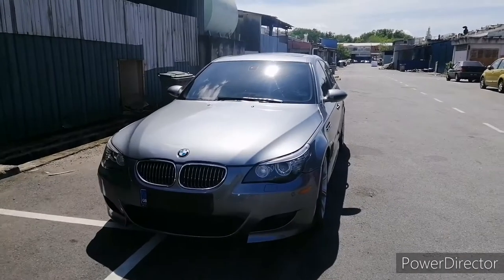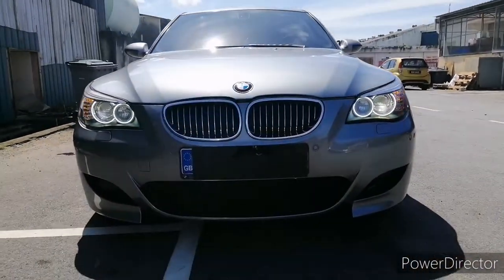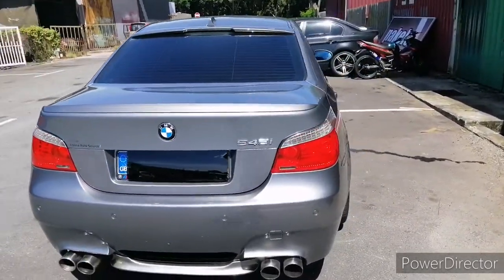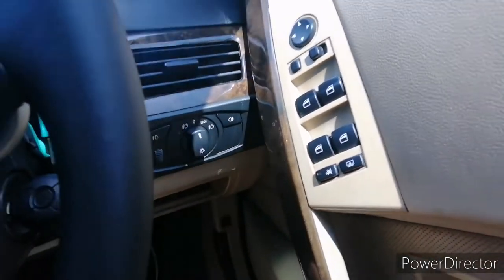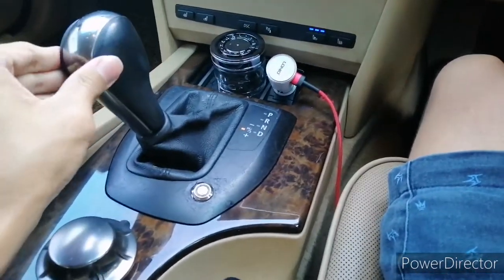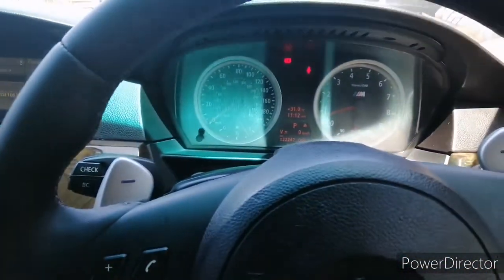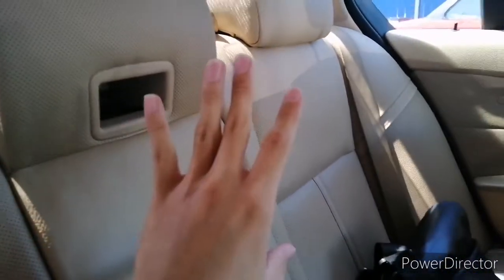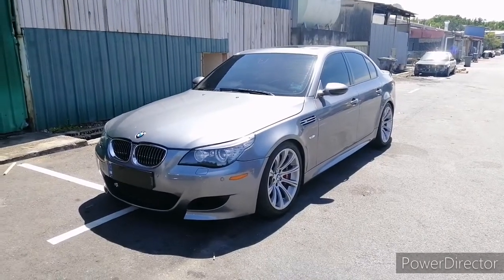2005 BMW 545i Walkaround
Special Thanks to Liyana Auto Service for letting me feature the 2005 BMW 545i,for more enquiries regarding to the shop service,do contact Ah Jai in 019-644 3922

Address:N0, 110, Jalan S2 C3, Green Technology Park Seremban 2, 70300 Seremban, Negeri Sembilan

Performance(2005 BMW 545i):
Engine:N62 4.4L V8 NA
Power:329hp
Torque:450NM
Transmission:6 Speed Automatic